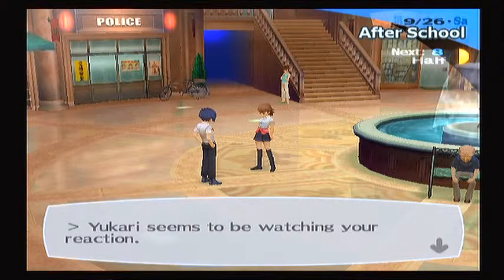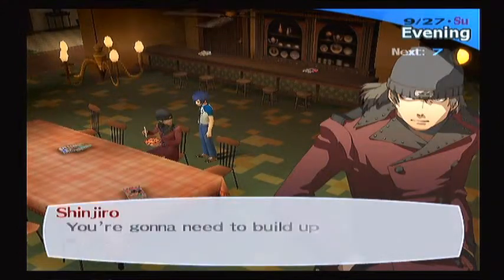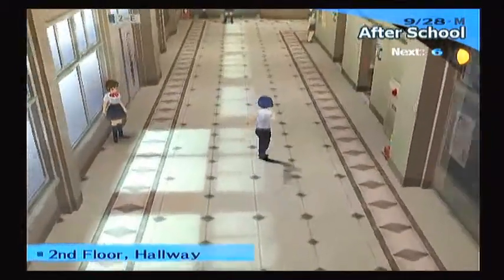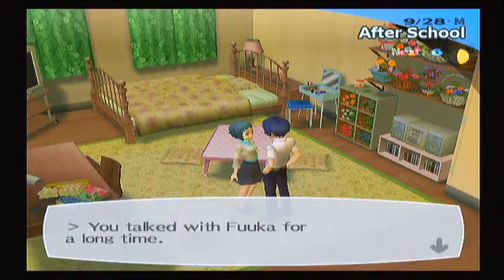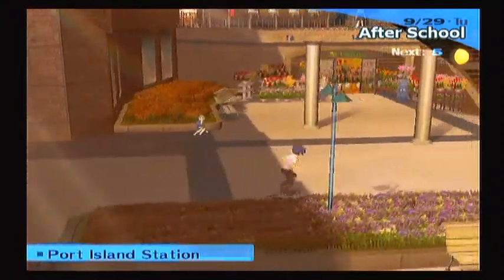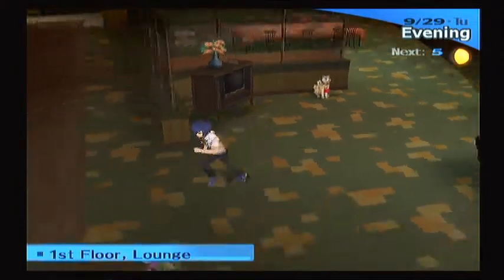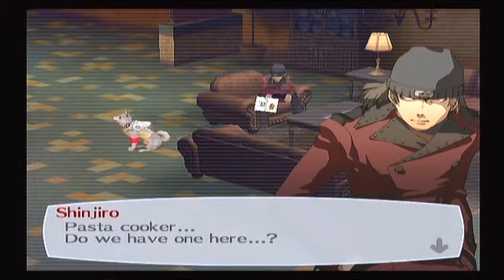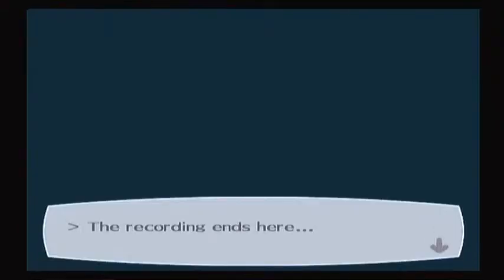Persona 3: FES - Helpful Hints & Max Social Link Guide - Part 46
Persona 3 FES -- Max Social Link and Helpful Hints Guide -- Part 46

Welcome! To my tips, tricks, and helpful hints guide in the world of Persona 3 FES
Here I try to show as much information as I have compiled together for both New Game + mode or first time players. This guide is played through on New Game + mode.

This guide shows :
- Stats for Tartarus, Full Moon, and Final bosses
- Elizabeth's Requests
- Quiz Answers
In today's video:
9/25 -- 9/29

Quiz: What is the collective name for the four holy numbers in numerology?
Answer: The Tetractys

Yukari -- Lovers (Level 3)
Fuuka -- Priestess (MAX Level 10)
Kazushi -- Chariot (MAX Level 10)

Elizabeth's Requests:
85. Please go feed the cat